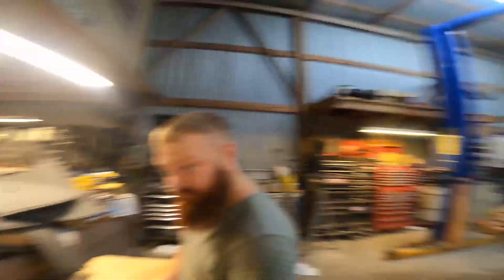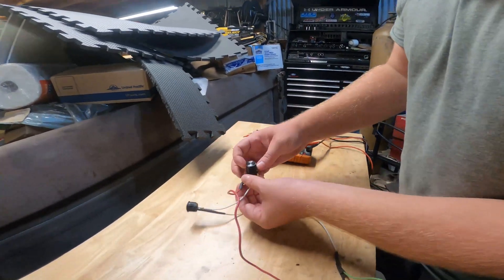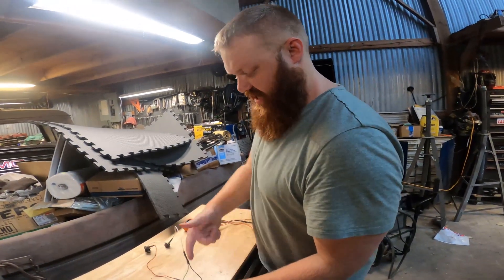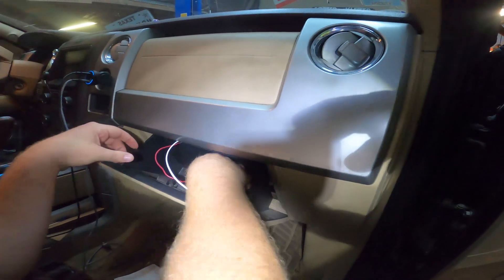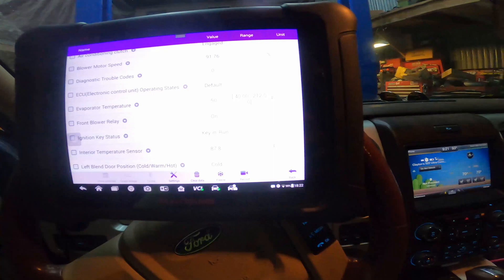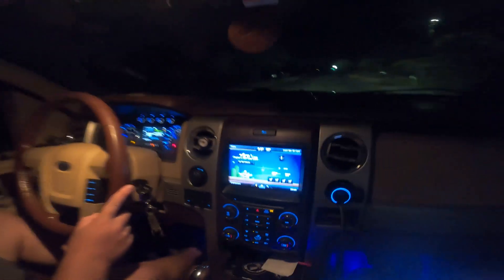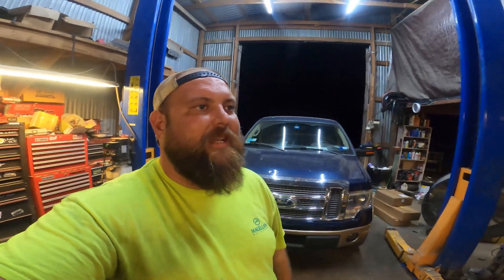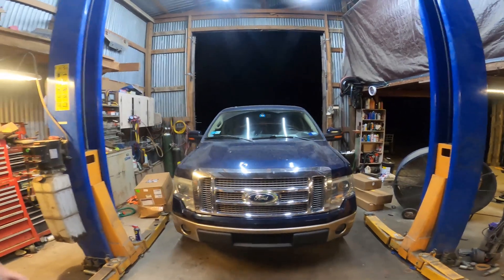2011-2015 Ford F150: AC Not Cold Enough, How To Decrease Vent Temperatures Easy!! Full Video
Pre-Assembled Circuit Available From Us for 150 +tax ships next day.

On/Off Switch
Potentiometer *Choose 1M ohm*

 Connectors:
Male WPT-965
Female WPT-1078

Content:
0:00 Intro
0:46 Explaining the Circuit and Basics of Modification
4:01 Install of Bench Build
6:31 Setup and First Test
8:31 Test Drive and Proof of Concept
8:59 Wrap Up and Further Explanation
12:10 Warning Before Install